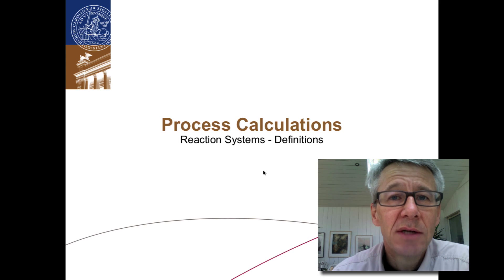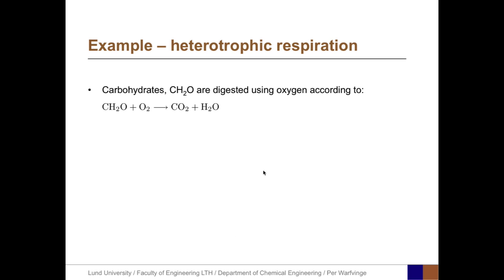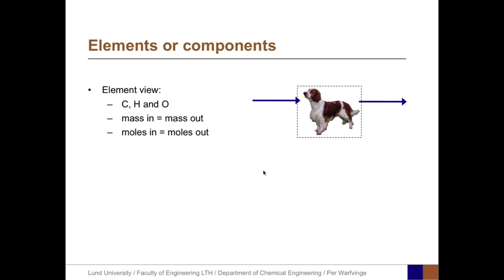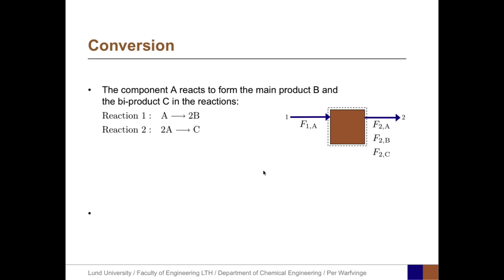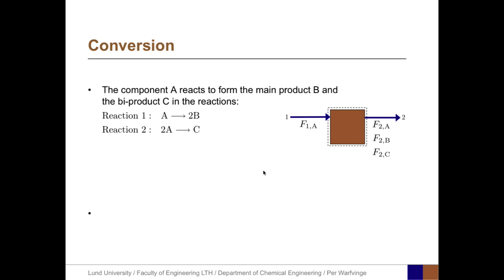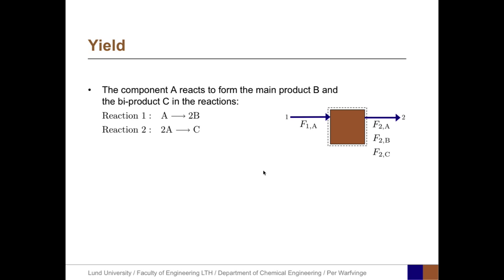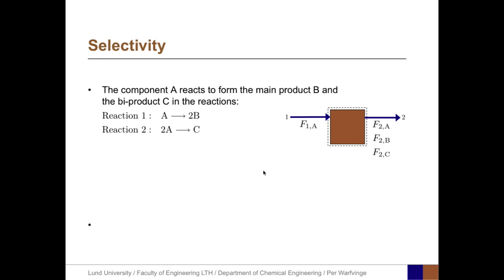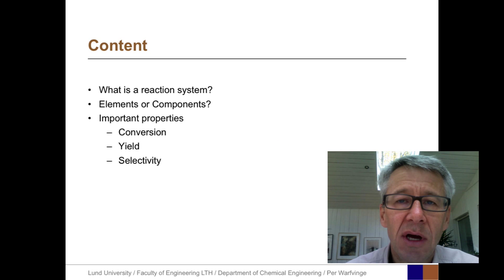08 – Reaction Systems - Definitions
Process Calculations - Reaction Systems - Definitions